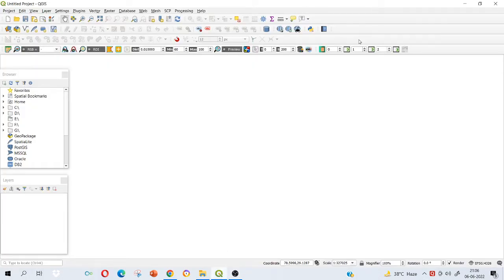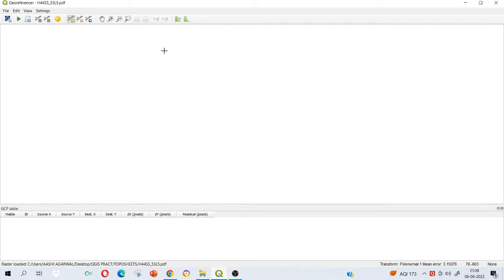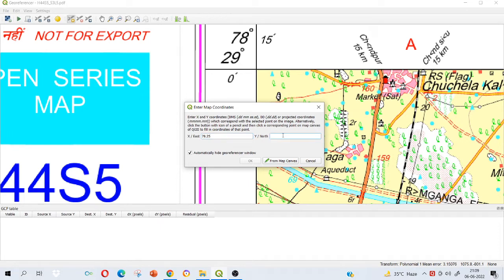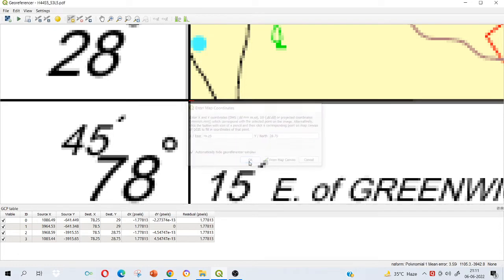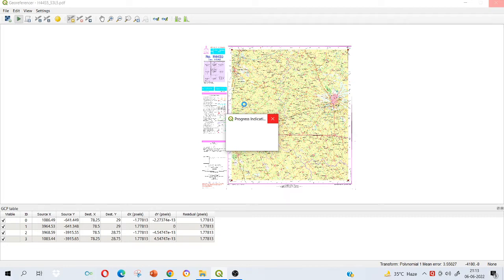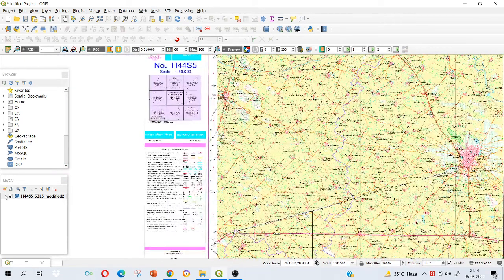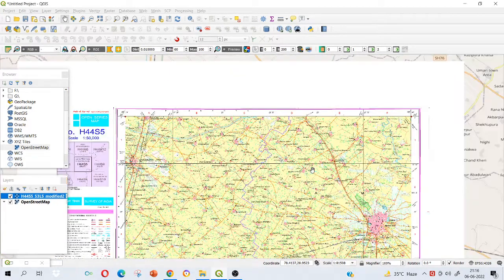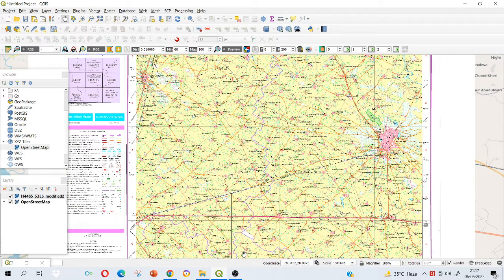How to Georeference a toposheet in QGIS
This video shows how to georeference a toposheet in QGIS and cross check with base maps.